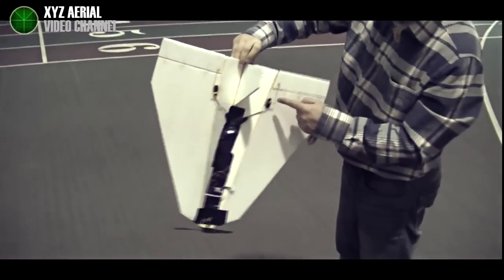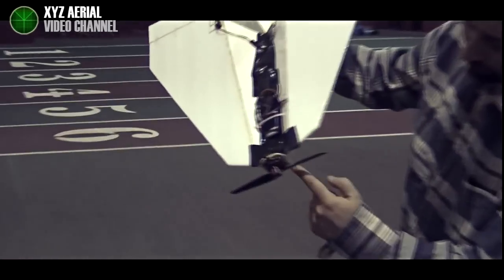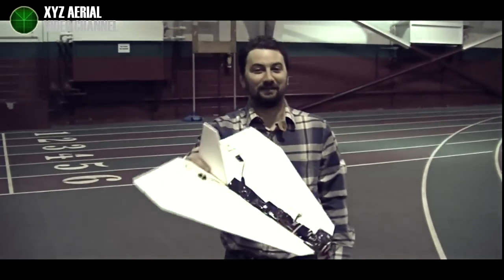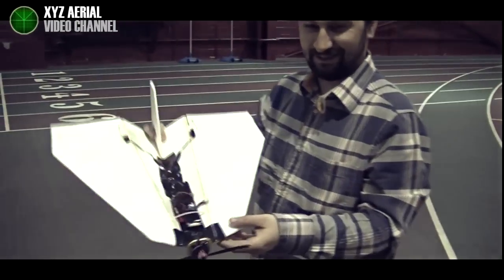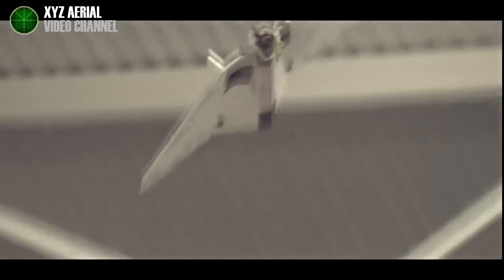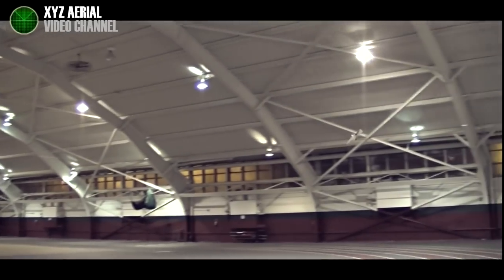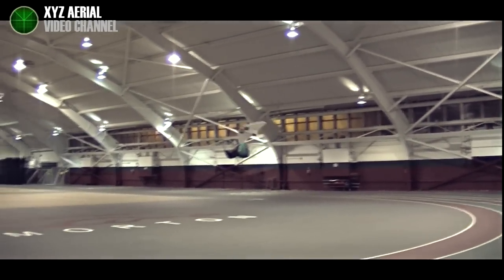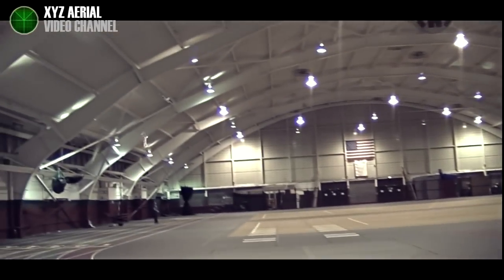Paper Airplane Remote Controlled - Original Design by Flyingym.com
Remote Controlled Paper Airplane Design.
100% original design.
2S 350-450mAh, aprox. 10 min flight time.
Super stable - does not need stabilization system. Suited for indoor/outdoor up to 10 mph winds. Rolls, loops, flies inverted.